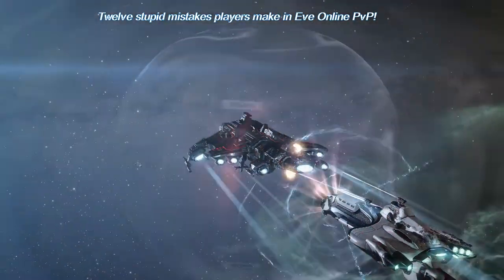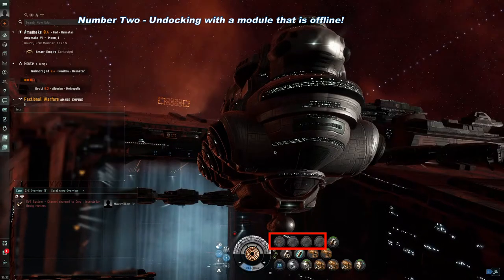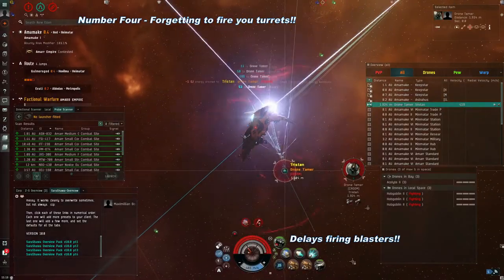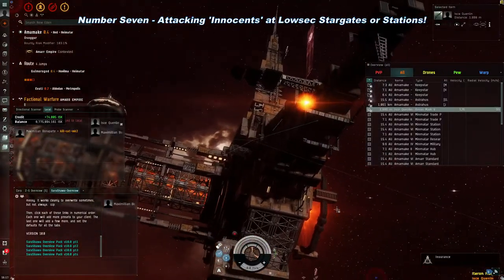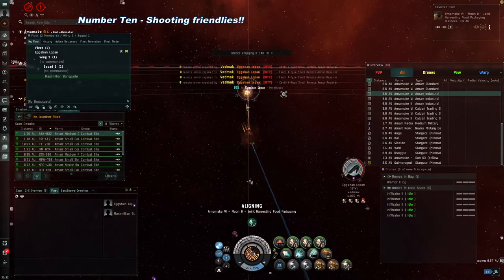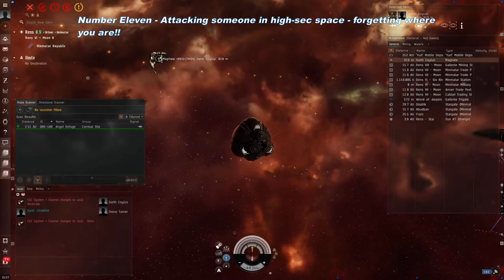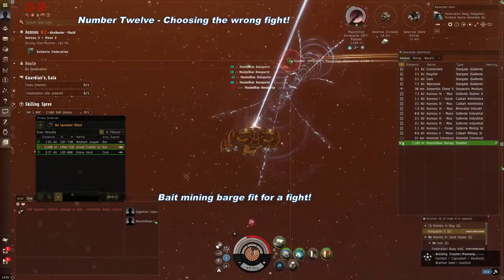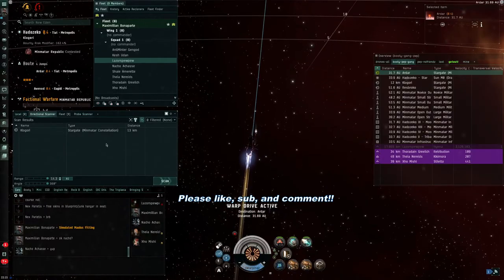Eve Online - 12 Stupid PvP Mistakes Players Make!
New and old players make these stupid mistakes which can cost you your ship in Eve, or even your life.

Interested in flying with others in a PvP corp? We are currently small but resurrecting - Interstellar Booty Hunters [IBTY], specializing in small gang lowsec PvP! Current reqs: Self starters with an Omega account, 10 mil SP, and willing to socialize on discord.
Go to the in-game chat Booty Tiki Bar and/or contact Maximillian Bonaparte in game.

All music is credited to the excellent sound studios at CCP games for the Eve Online OST!